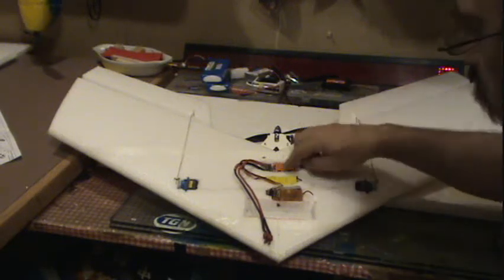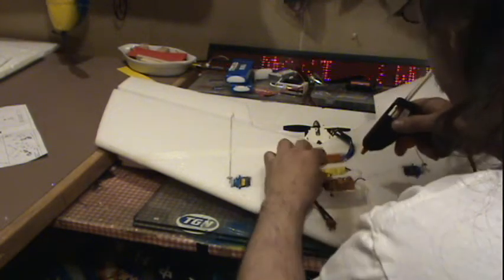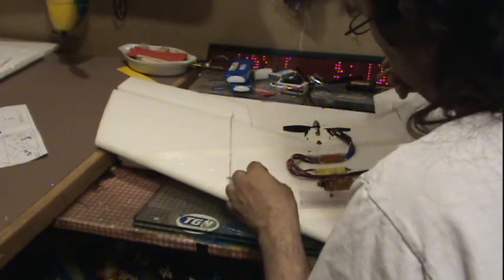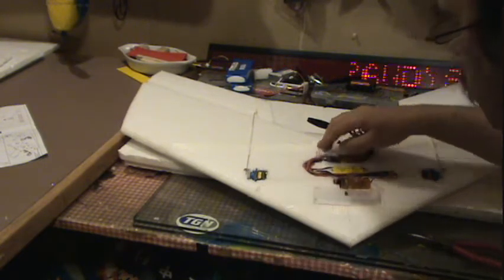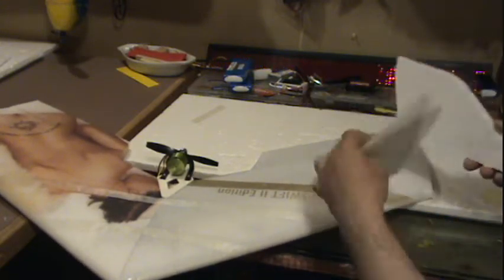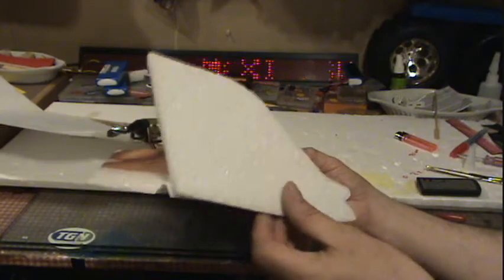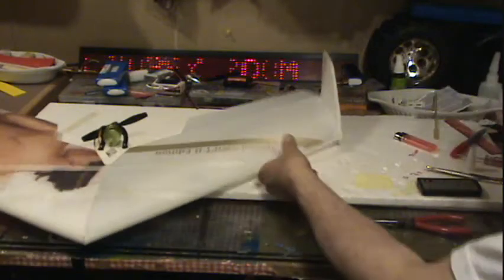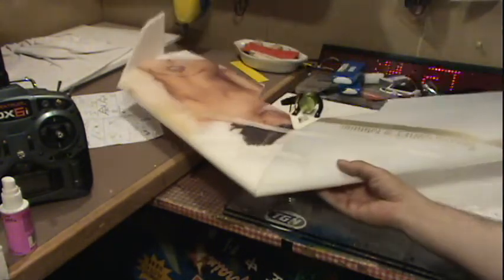mini swift rc wing build video 10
next video will be flying